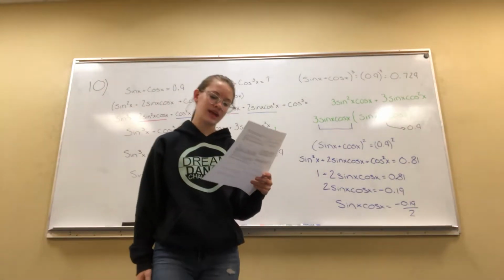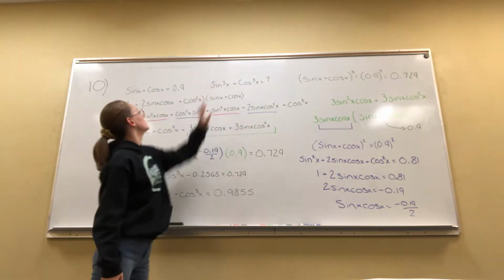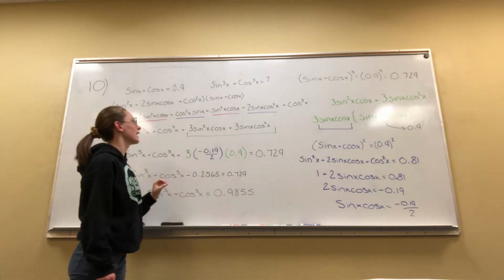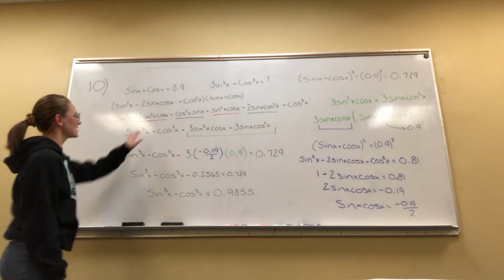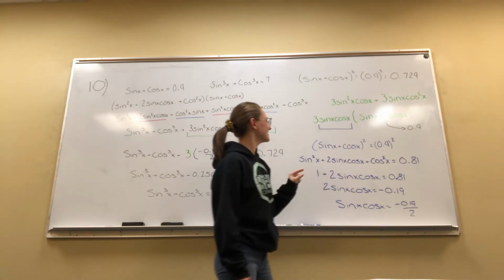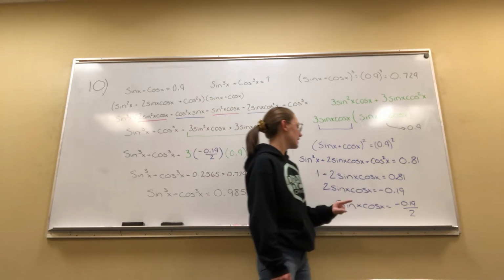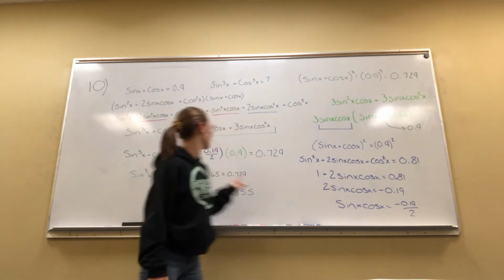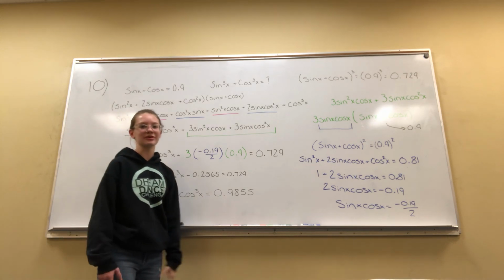CPS set 7 problem 10